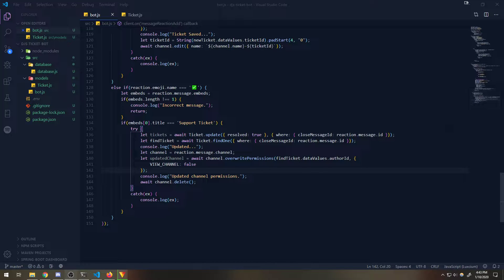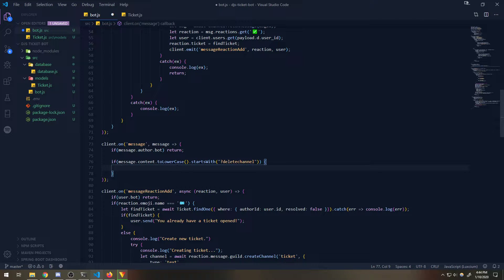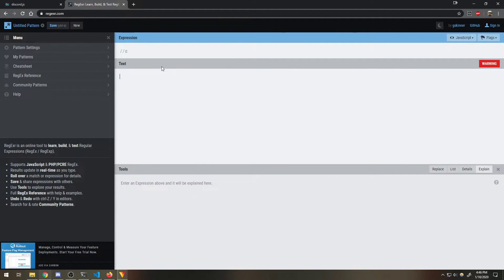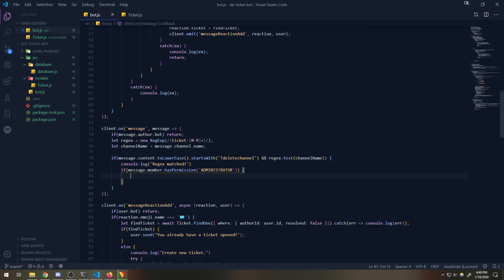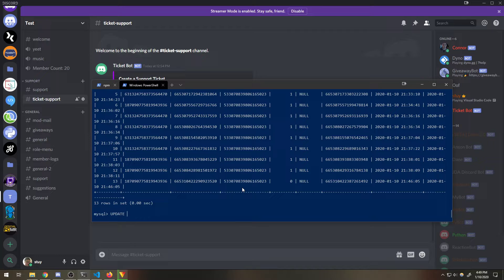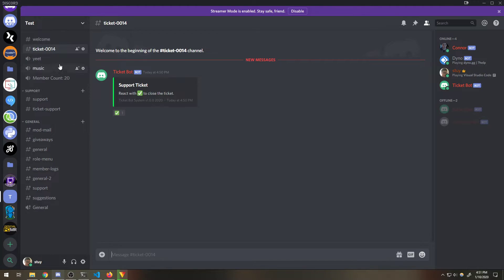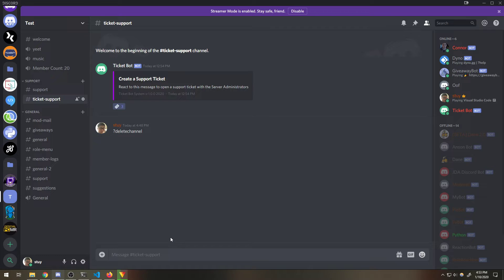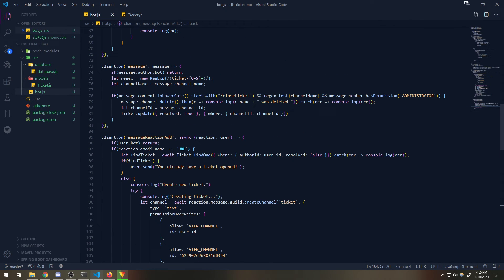Discord Ticket Bot - Manually Deleting Ticket Channels - Discord.JS, MySQL, & Sequelize - Part #5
We're going to build a Discord Ticket Bot system using Discord.JS, MySQL, and Sequelize. This ticket bot system is a remake of my first Ticket bot tutorial back in September, and it's much more robust and less prone to bugs unlike the last implementation. The best part about this is we'll be using a database, MySQL, as well as an ORM to easily map our queries without having to worry so much about writing MySQL statements.